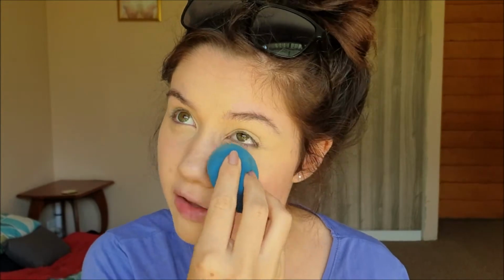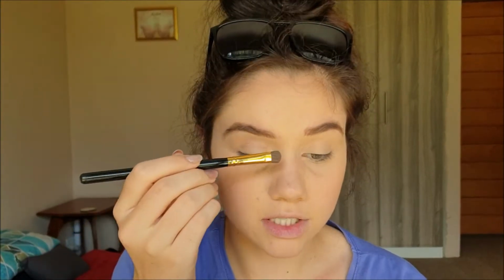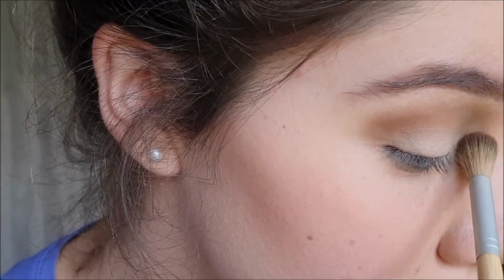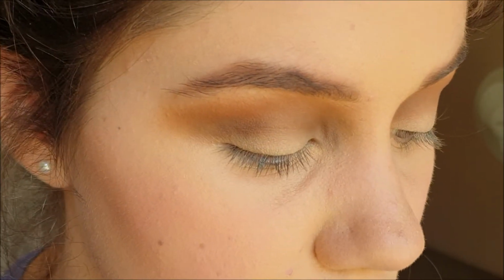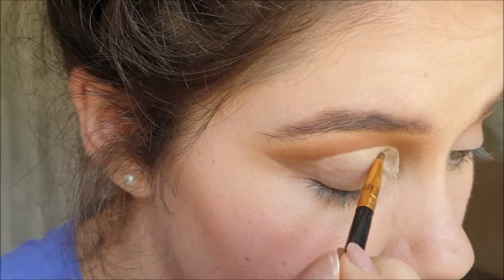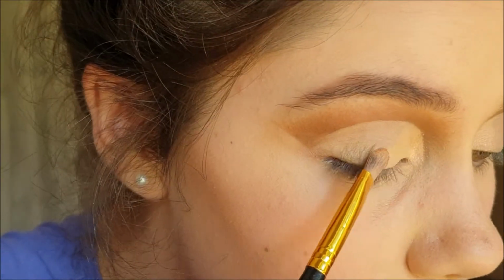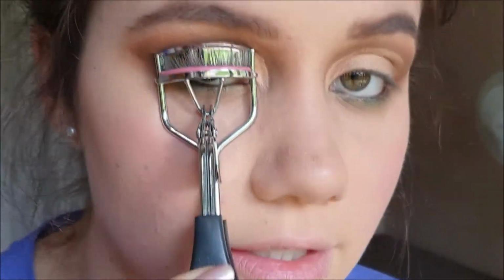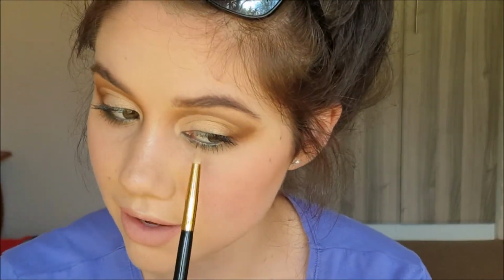How To REALLY Do A Cut Crease || In Depth Cut Crease for Beginners!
After all of that is said and done... I still prefer a good halo eye. I scrolled through my instagram to find a cut crease and wow, I really don't do them much. But I'm on a mission to find my 'style', so I have to try a bit of everything.

Please give this video a thumbs up so that I have a better chance of showing up in search results and feel free to hit that subscribe button if you want to see what other shenanigans I get up to!